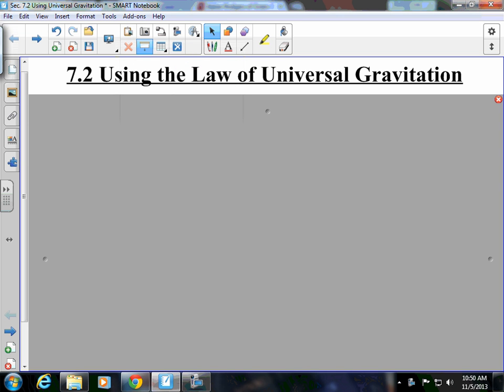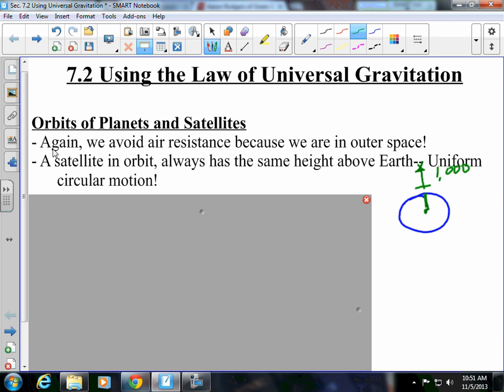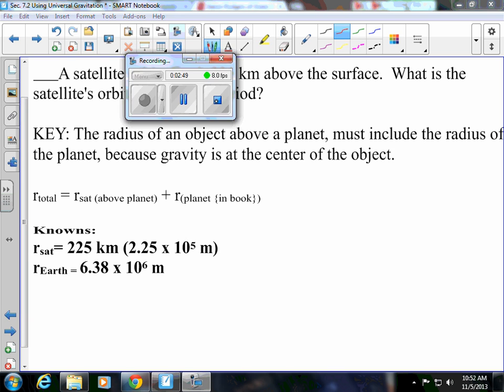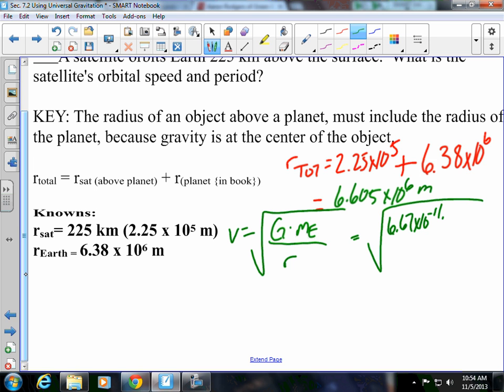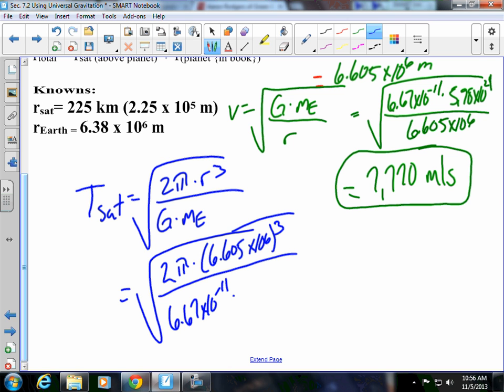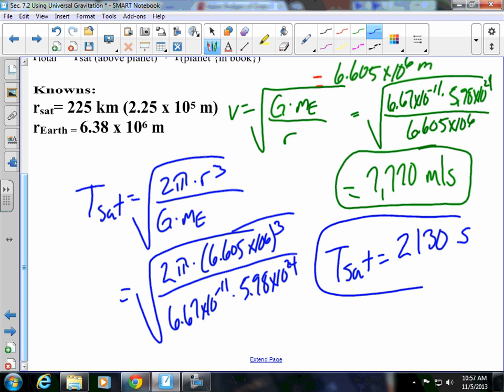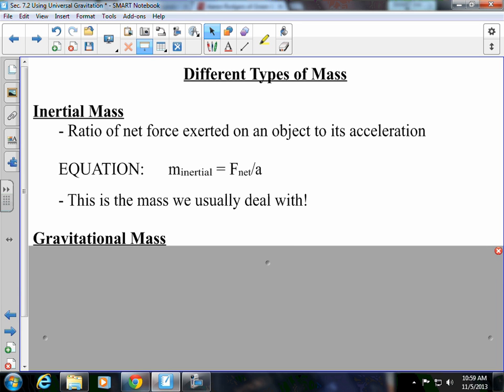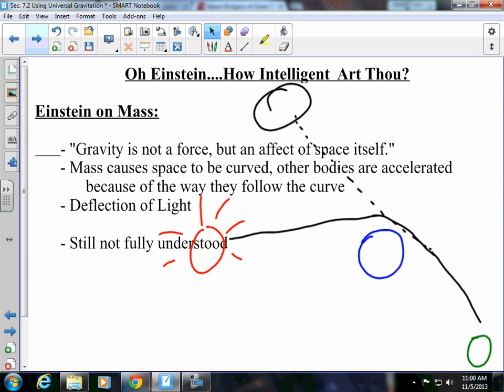Sec 7.2 Using Universal Gravitation